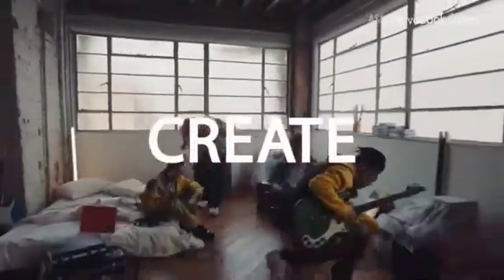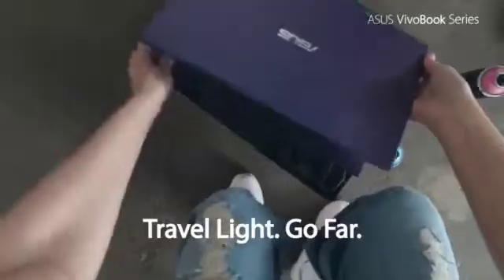BEST STUDENT LAPTOPS IN KENYA!!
Hello guys! This video is a brief overview of some of the best student laptops that you can get at an affordable price here in Kenya. We are not simply comparing them by cost but also their performance so that youll be able to get a versatile laptop that will prove quite useful during lectures, coding, video editing, graphic design, Gaming e.t.c

1. HP NOTEBOOK 14 (Ksh42000);

2. HP ELITEBOOK 840(ksh 39000);

3. ASUS VIVOBOOK 15 (Ksh 45000);

4. Dell E250 (ksh 28000);

5. LENOVO T430 (ksh 25499);